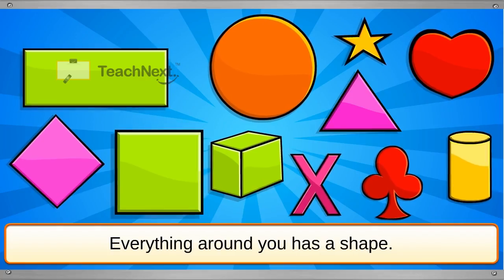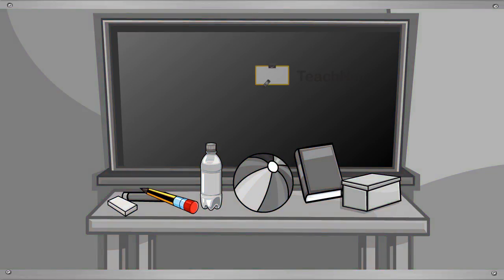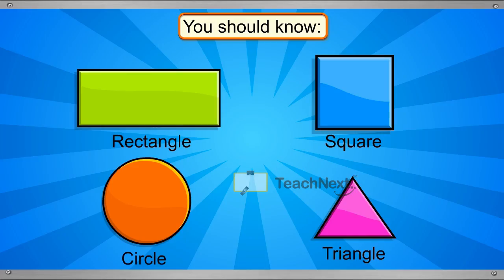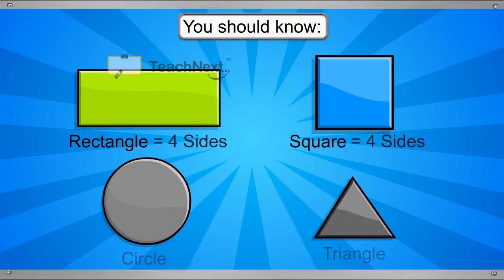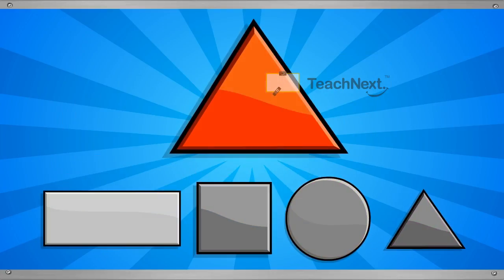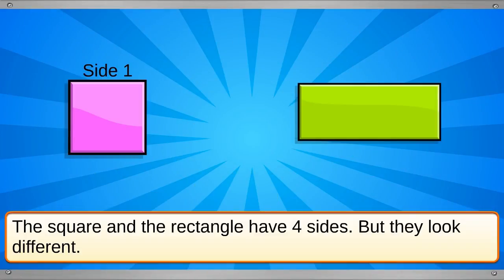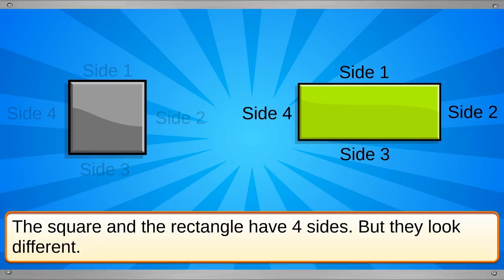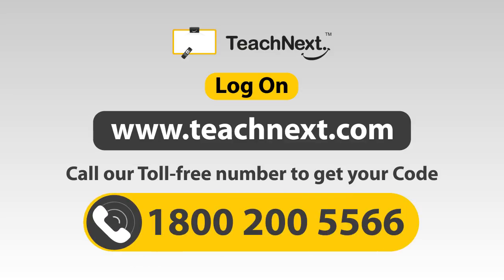CBSE 1 Mathematics Understanding Shapes and Patterns Same Shape and Size 1